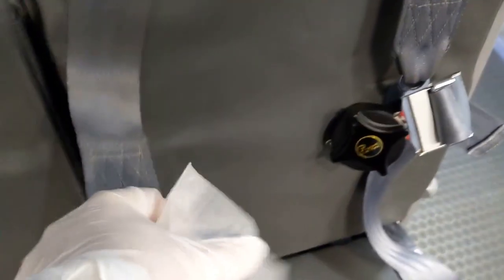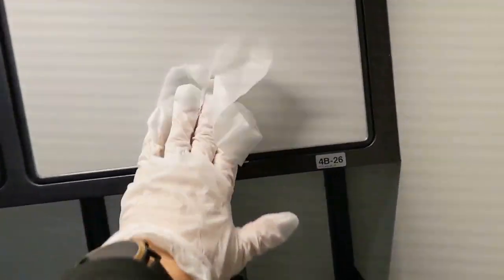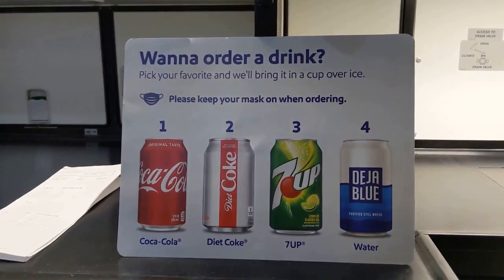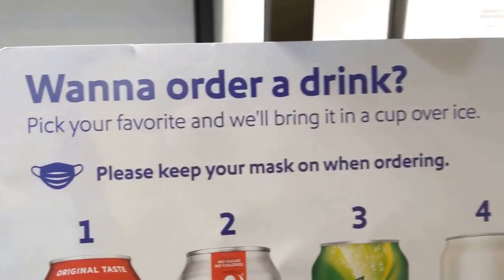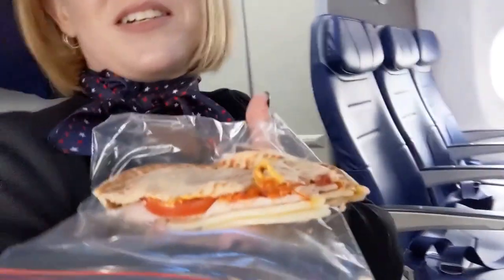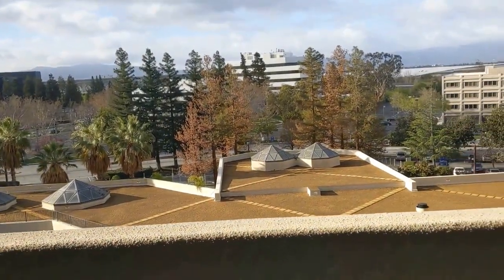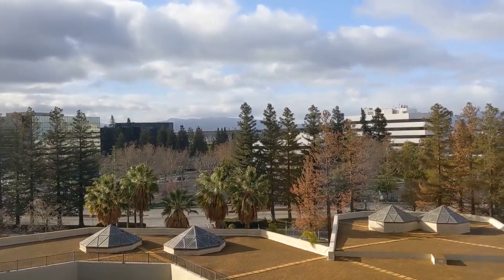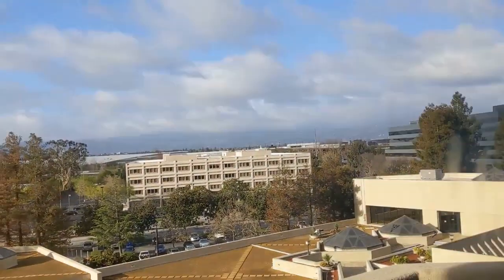Flight Attendant * First Trip Doing Service and A Cemetary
My Airline is slowly returning to service. Some say it's too soon and that more FA's should have the opportunity to get the vaccine if possible.  At least masks still stay on!

About Me!
How old are you? 49
Where do you live? Southern California, USA
Where are you based? Oakland
What camera are you using? Most oftem my Google Pixel 3a, Sometimes my Sonya6000
What do you edit with? Movavi
Music from Uppbeat (free for Creators!):